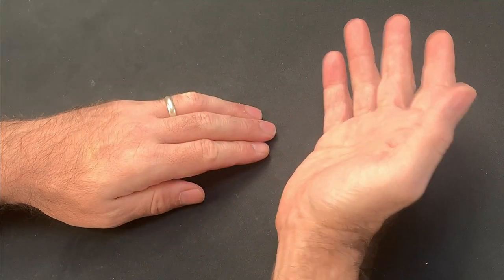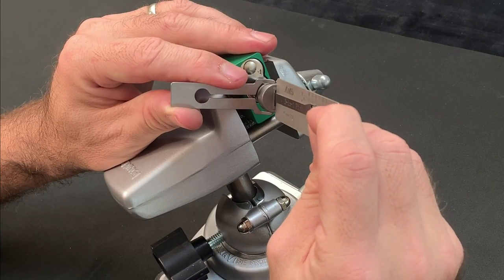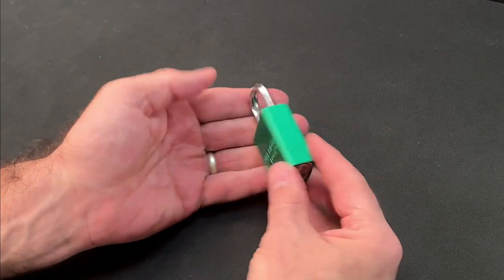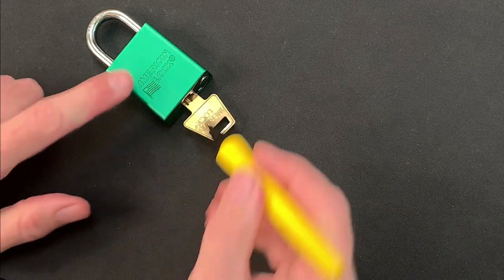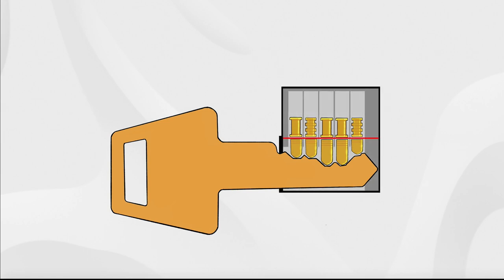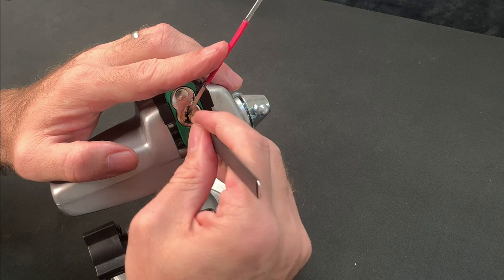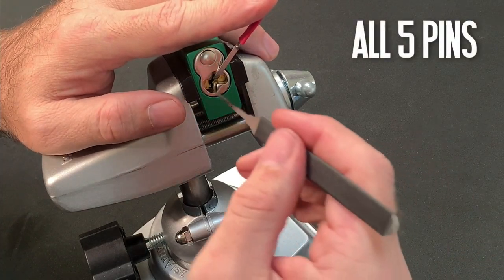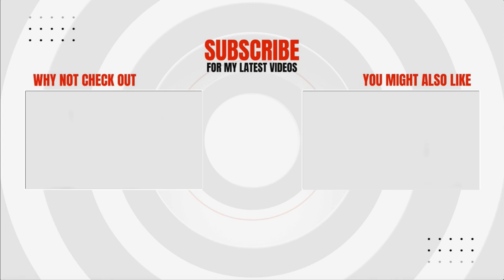024 This is How I picked my first American 1100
If you'd like to know How I picked my first American 1100, then you'll enjoy this week's episode. I'll take you through the 8 steps I followed which meant that I can now consistently open all of the American 1100 locks in my collection.

We'll look at pick profiles, progressive pinning strategies and other tips and tricks which I learned, following a master coaching session with Canadian picker Isaac Hashman.

If you'd like to see Isaac's record-breaking 1100 pick again (if you blink at the wrong time, you'd have missed it - here it is: